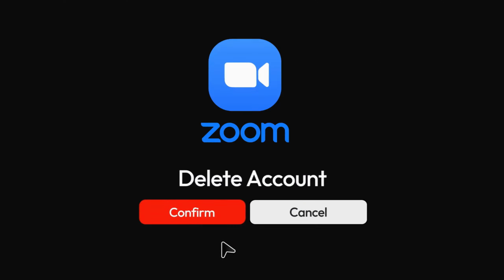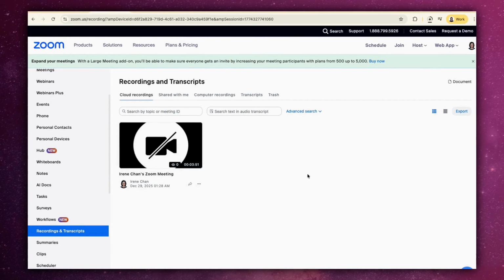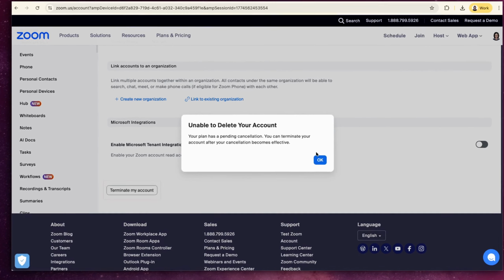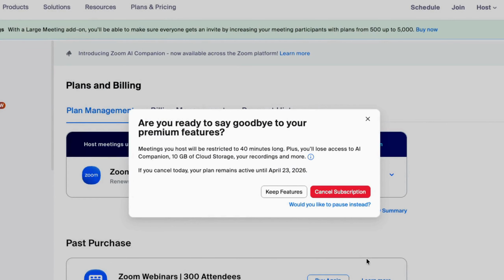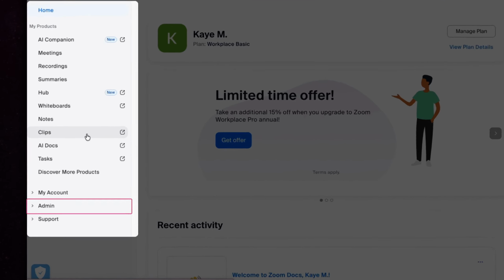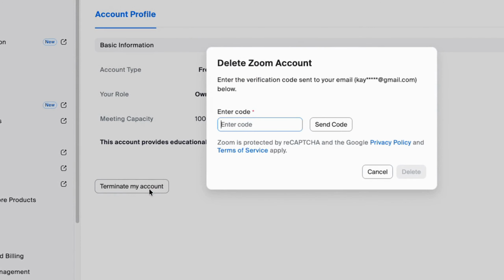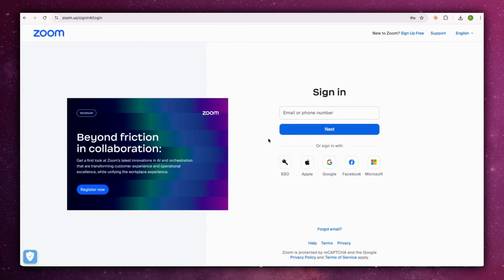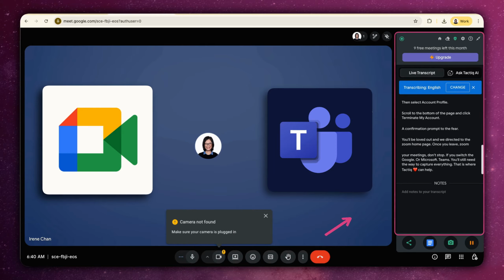How to Delete Your Zoom Account in Simple Steps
Deleting your Zoom account isn’t just one click—there are a few things you need to handle first.

Here’s how to do it properly without running into issues.

⏰TIMESTAMPS
0:01 – What to Know Before Deleting Your Zoom Account
0:11 – Save Your Data Before It's Gone
0:24 – Cancel Your Paid Zoom Plan First
0:57 – How to Permanently Delete Your Zoom Account
1:35 – Switching from Zoom? Use Tactiq to Keep Your Meeting Notes

Good luck!

Tactiq Team